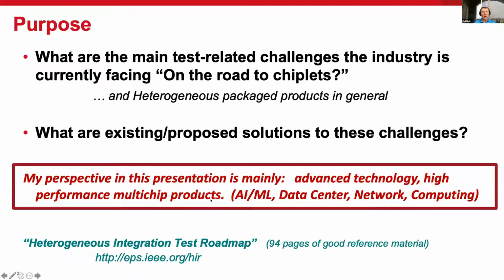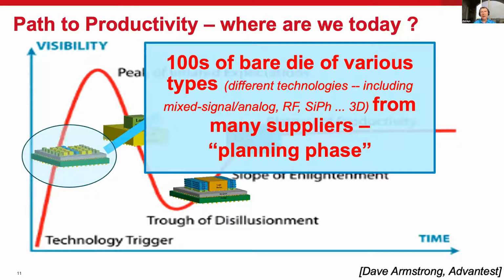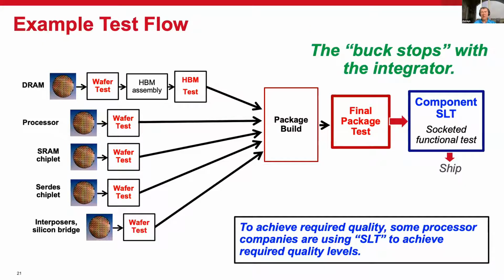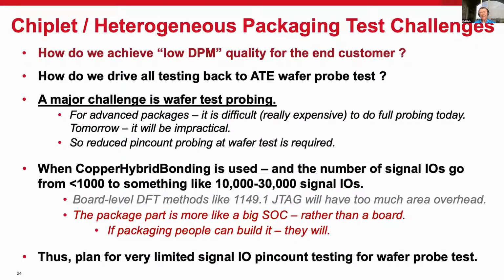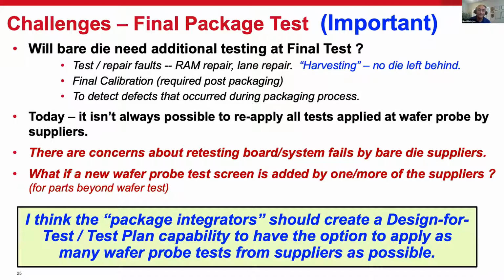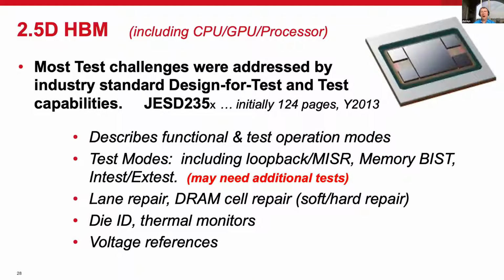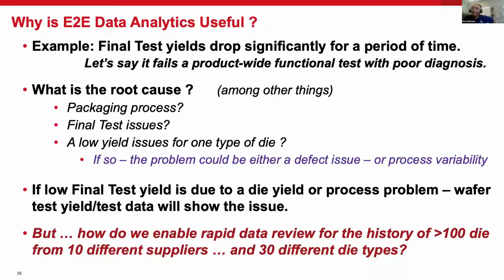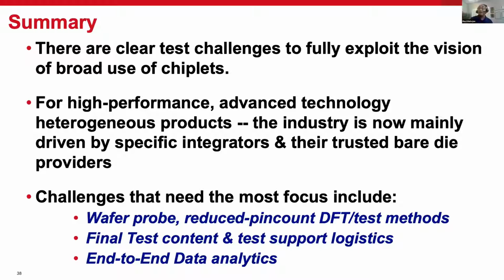Road to Chiplets: Architecture - Phil Nigh: Test Challenges & Directions as the Industry moves to...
Road to Chiplets: Architecture
Phil Nigh - Broadcom
Test Challenges & Directions as the Industry moves to 3D Heterogeneous Products

Heterogenous integration (multichip packages) will have a significant impact on production testing -- both at the wafer probe level and at Final Test. More test content must be driven back to wafer probe test to enable reasonable Final Test yield. But at the same time, it is becoming impractical to probe the required signal IO pins at wafer probe. As the use of chiplets emerge, there are some design-for-test standards being proposed -- but these proposals do not cover all types of chiplets.

The final package integrator will need to pull all these dies and chiplets together -- and deliver high quality packaged products. But will these integrators have to repeat die-level tests at the final package test ? Will the test information be available from each of the chiplet providers? Also, will the integrator have to enable die-level traceability of each component ? Why will full End-to-End data analytics be critical? How should the industry evolve to support these requirements?